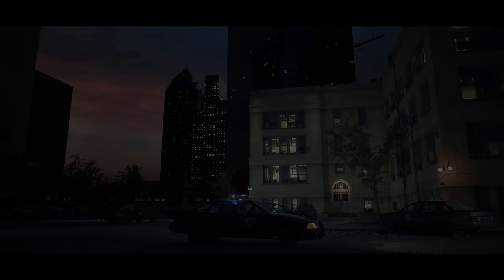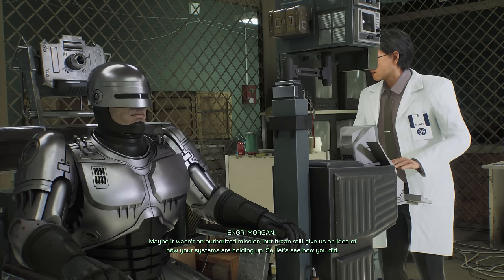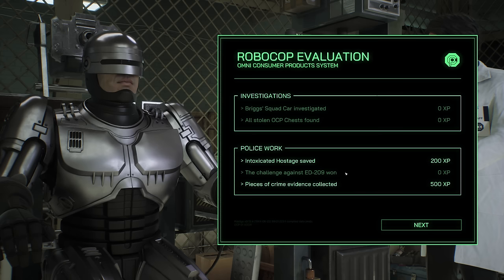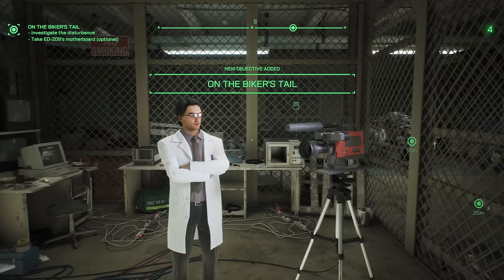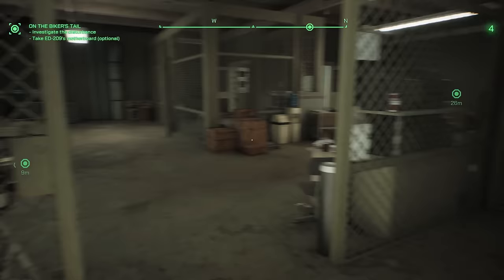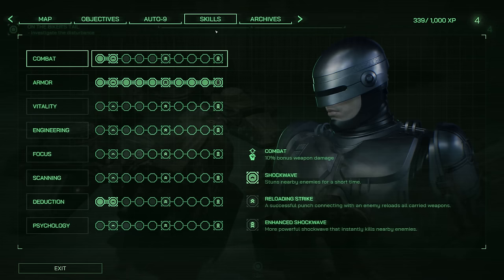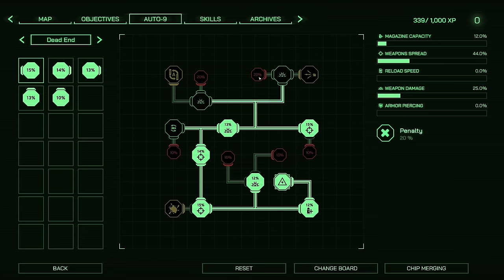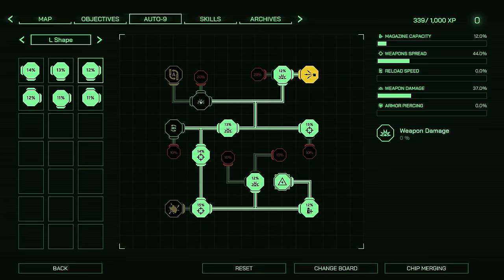Robocop Rogue City - The Bank Job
With Spike and The Vultures reeling from the attack on their headquarters at the old steel mill you'd think they'd be lying low and licking their wounds.  And you'd be wrong.

Merchandise!